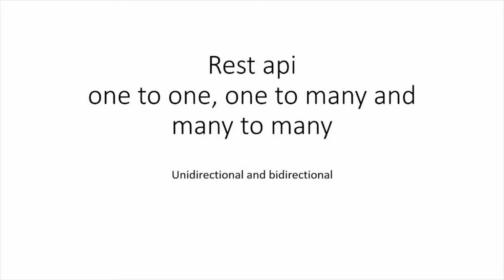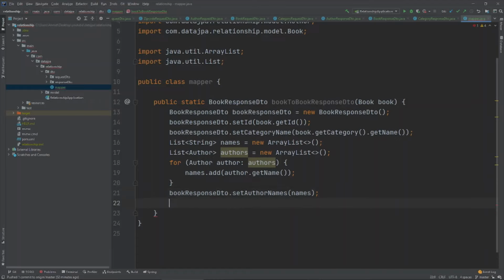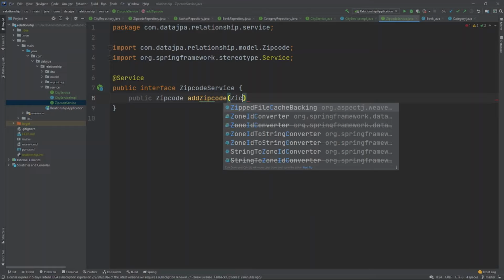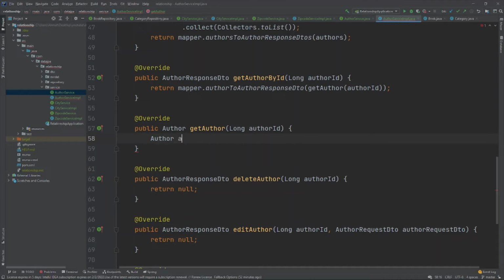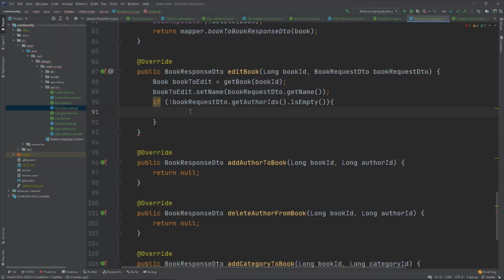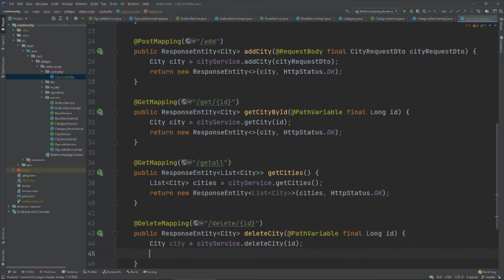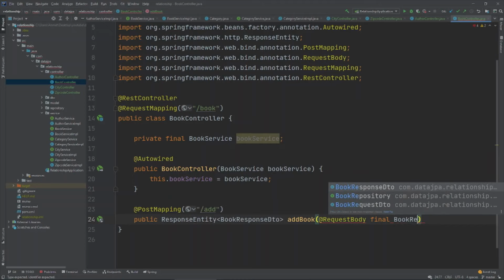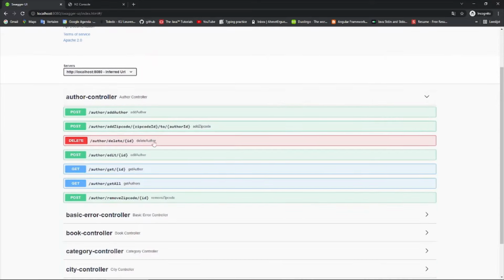Spring boot course data jpa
Implement @onetoone, @manytoone and @manytomany mapping relationship into spring data jpa while creating a rest api.

The concepts you will learn:
- spring boot
- spring data jpa
- spring boot rest api implementation
- spring data jpa OneToOne relationship mapping
- spring data jpa OneToMany relationship mapping
- spring data jpa ManyToMany relationship mapping
- spring data jpa unidirectional mapping
- spring data jpa bidirectional mapping
- different cascading types
- different fetch types
- h2 database configuration
- testing with swagger

00:00 intro and basic theory
02:17 initialization of spring project
03:04 enitites and mapping the relationships
17:47 the request- and response dto with mappers
41:42 the repository layer
44:59 the service layer
2:11:56 the controller layer
3:07:51 db config and testing with swagger